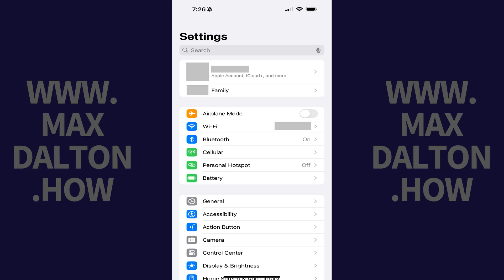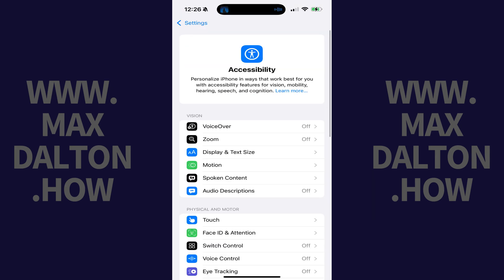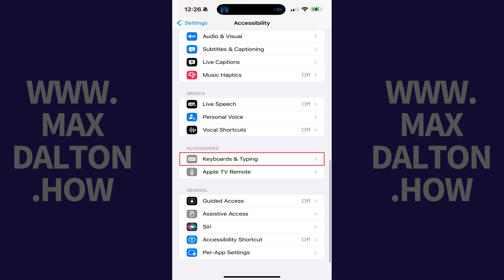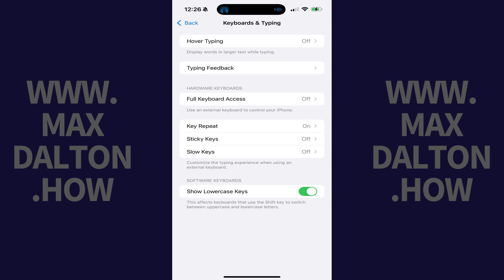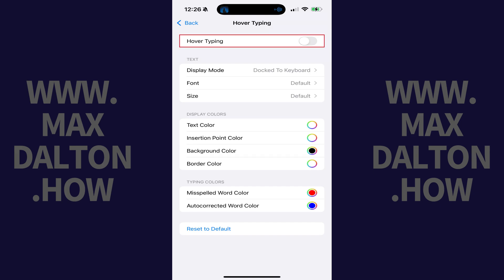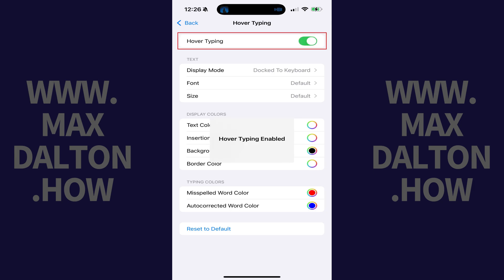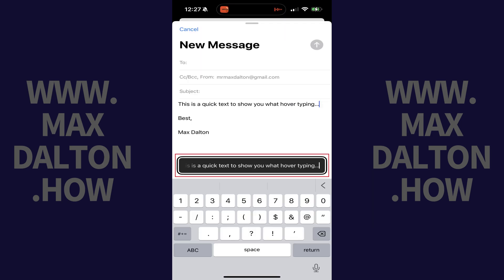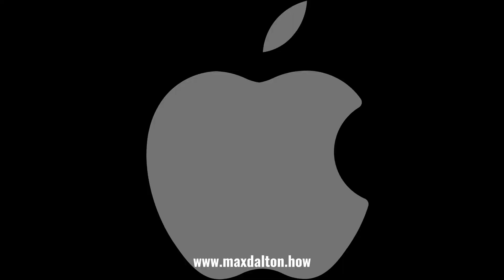How to Enable Hover Typing on iPhone or iPad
In this video I'll show you how to enable the Hover Typing feature on your Apple iPhone or iPad.

Timestamps:
Introduction: 0:00
Steps to Enable Hover Typing on iPhone or iPad: 0:52
Conclusion: 1:47

Video Transcript:
The Hover Typing feature from Apple for iPhone and iPad lets you see a larger version of the text you're typing in a separate window, making it much easier to read and reducing eye strain. It's especially beneficial for anyone who wants clearer visibility while typing, whether you have visual impairments, prefer larger text for comfort, or simply want to enhance your typing experience. The only catch is that this requires that you're using an iPhone running at least iOS 18 or an iPad running at least iPadOS 18.

So, if you're ready to elevate your typing experience and make your iPhone or iPad even more user-friendly, let's dive right into it.

Step 1. Open the "Settings" app on your iPhone or iPad, and then tap "Accessibility" in this menu. The Accessibility screen opens.

Step 2. Scroll down to the Accessories section, and then tap "Keyboard and Typing" in this section. The Keyboard and Typing screen is displayed.

Step 3. Tap "Hover Typing." The Hover Typing menu opens.

Step 4. Tap to toggle on "Hover Typing." Hover Typing will be enabled on your iPhone or iPad going forward. As you type you'll see a hover box that pops up showing you the text that you're typing. You can configure the appearance of the hover box in the Hover Typing menu.